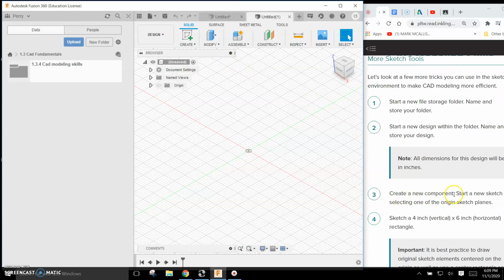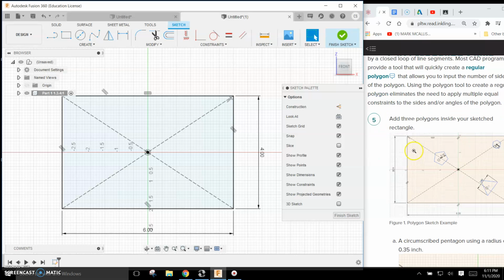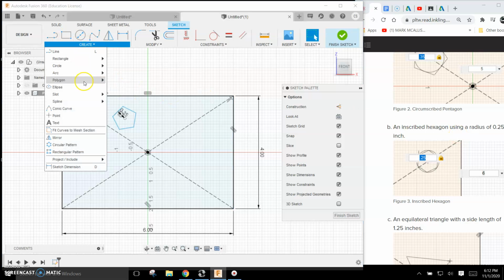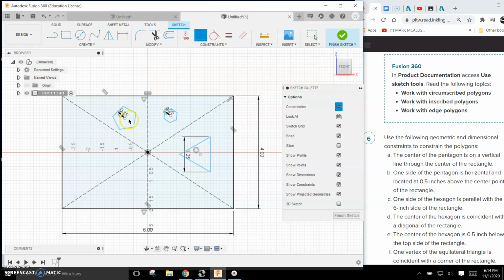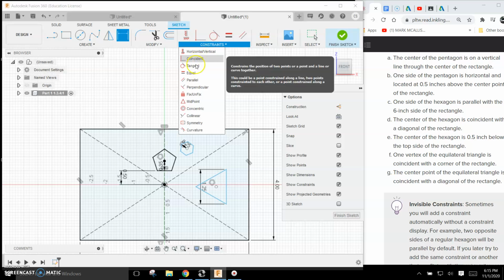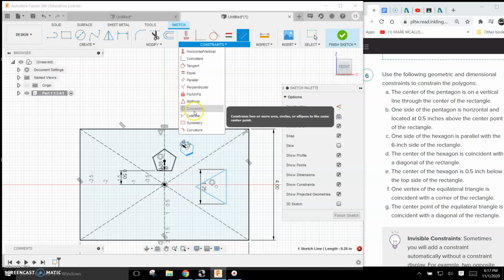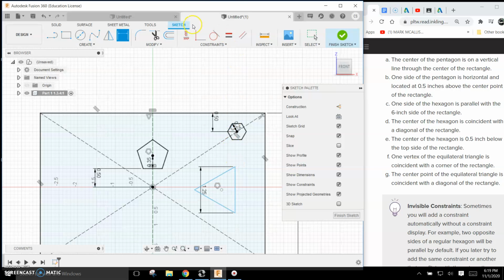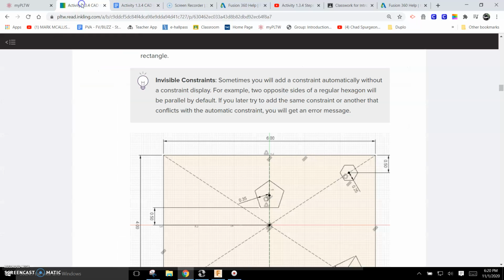Activity 1.3.4 Procedure 1-6